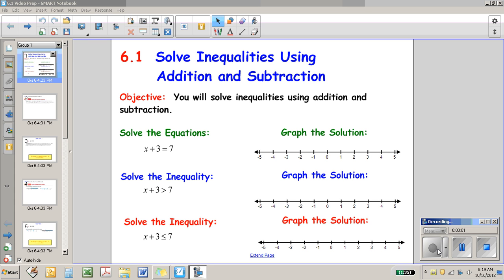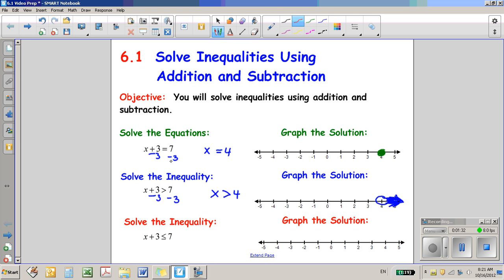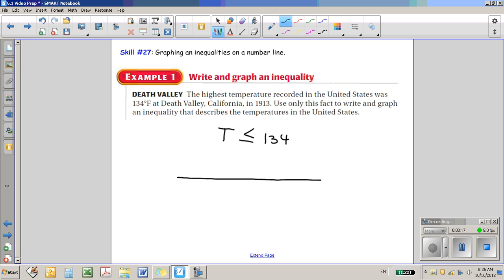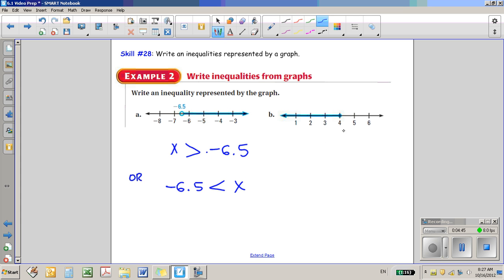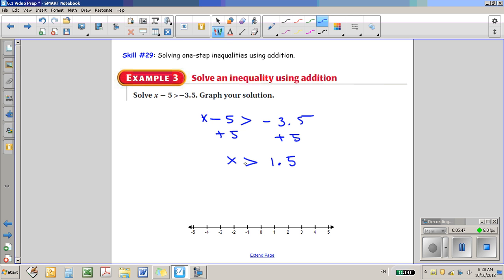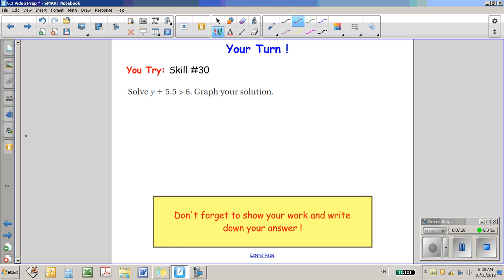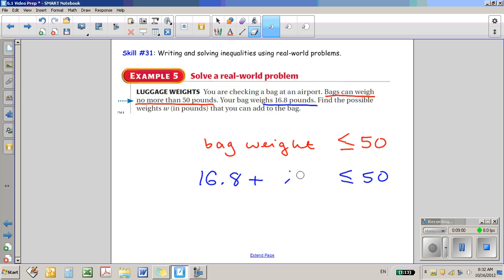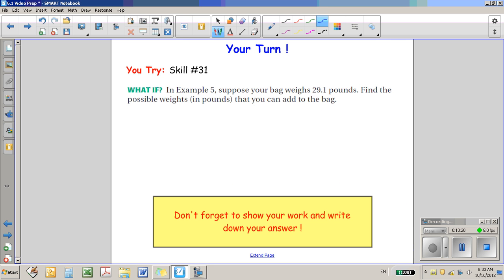Algebra 1: 6.1 Lesson